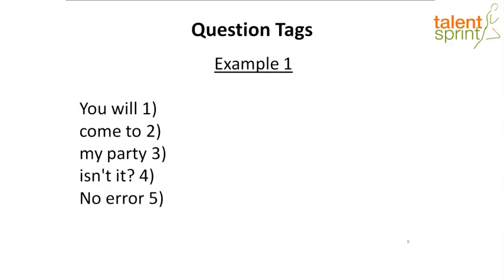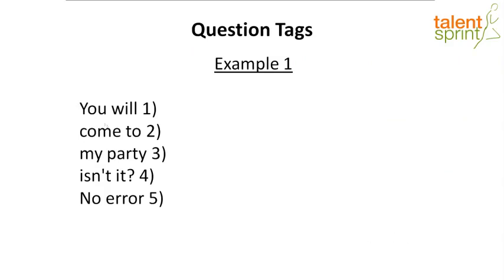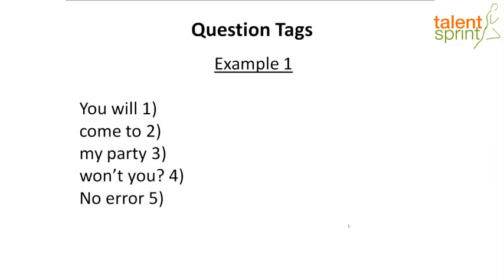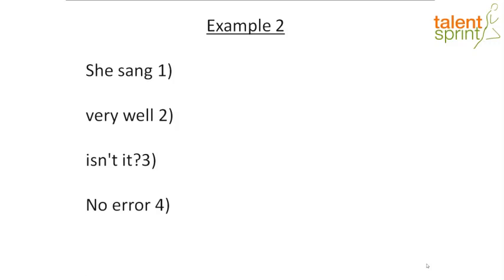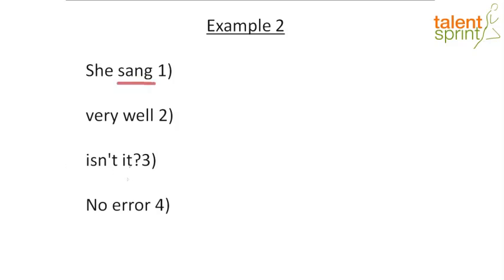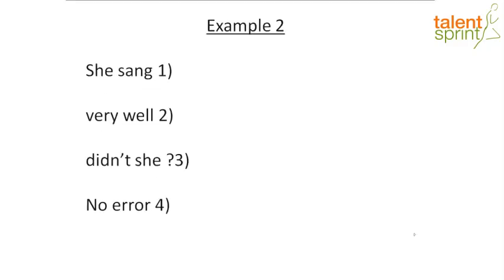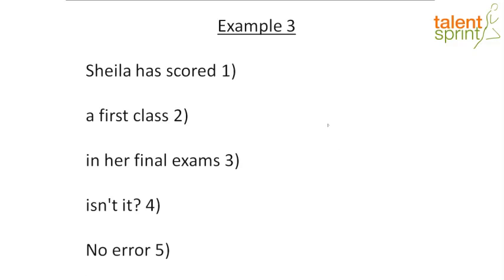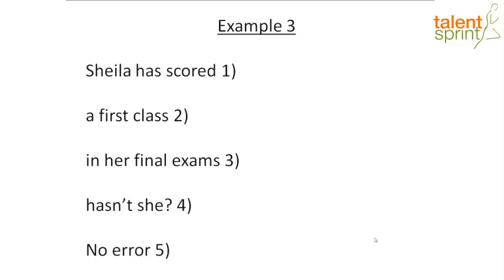Type 20: Question Tags Based Finding Errors | Spotting Errors Rules | English